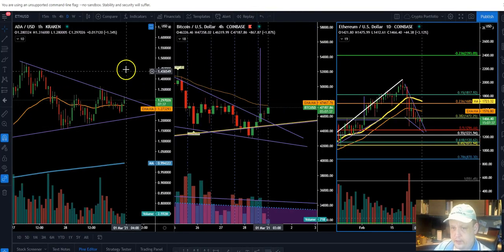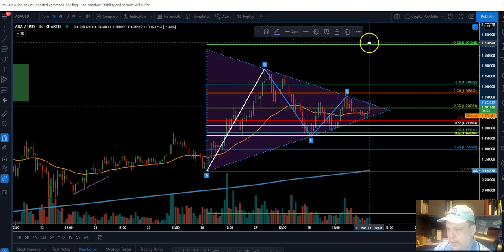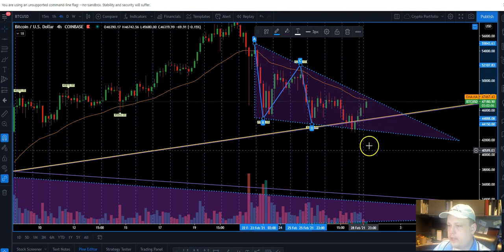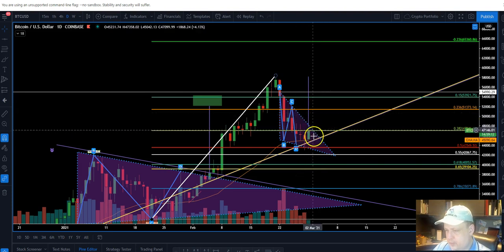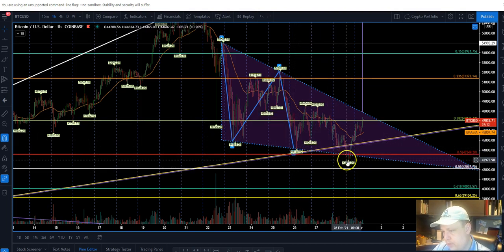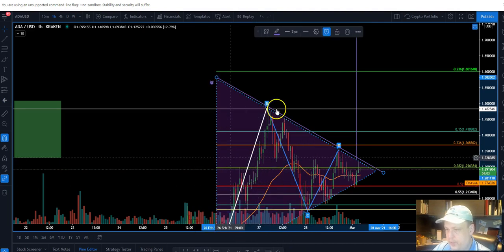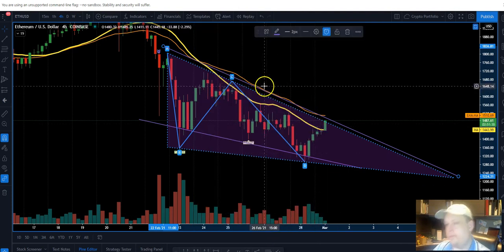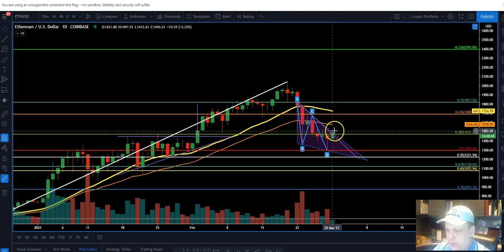ADA – ETH - BTC Chart Patterns Happening NOW – Wait for the Breakout! - Time Sensitive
ADA – ETH and BTC Chart Patterns Happening NOW – Wait for the Breakout!

I explain how to use the Fibonacci tool (retrace and extension) and the triangle to determine proper trade entry and exits.  Set the trap, wait for price action to show its cards.  Only take a trade when the direction has been determined.  Wait for confirmation!

Also, I am looking for feedback in the comments, for future video content.

Possible Topics I can create videos for are:
• Entrepreneur Mindset/Concepts – Self Development
• Crypto Information – articles – news etc
• Forex Trading – You own 100% control
• Technical Analysis – Crypto and Forex
• Health and Wellness products, I have used to loss close to 100 pounds

Some actions to take

2. Be sure to send me a Facebook friend request with a note!

1. Telegram Group for FOREX Trading Software
3. Get started with Global Moneyline - $20 one-time payment (I have over 629,000 leads to connect with every month.)

David Gandarillas

Applicable Keywords:
Technical Analysis
BTC
Bitcoin
ADA
Cardano
ETH
Ethereum
Elliot Wave
Fibonacci
Fibonacci retracement
Fibonacci extension
Wave 0
Wave 1
Wave 2
Wave 3
Wave 4
Wave 5
Algorithm
Algorithm targets
Pitchfork
Support and resistance
Support lines
Resistance lines
Crypto
Price target
Retracement
Extension
Stoploss
Risk management
Tradingview
Indicators
RSI
Divergence